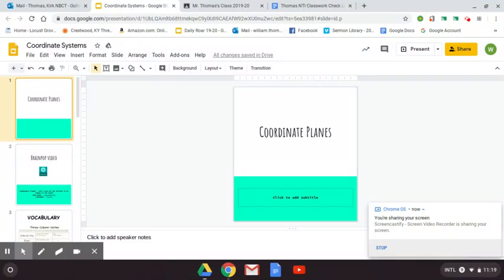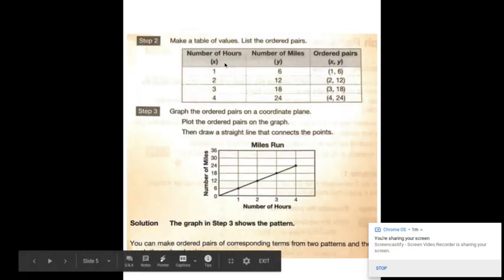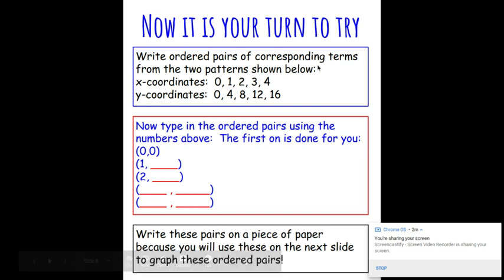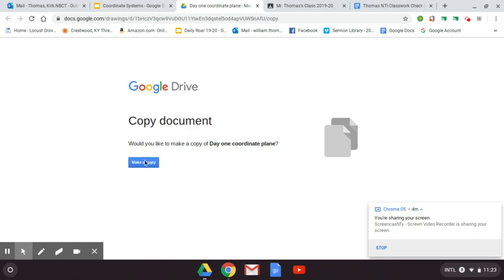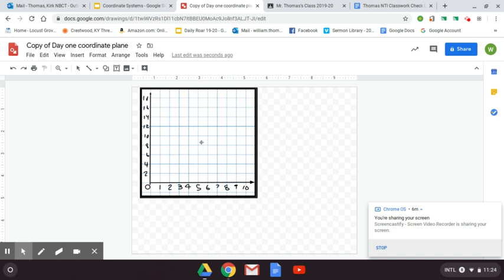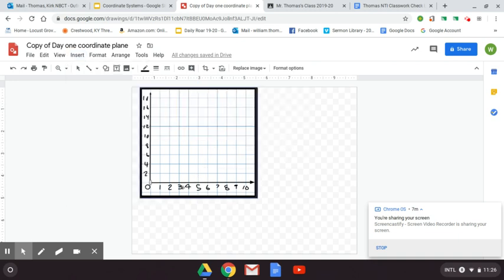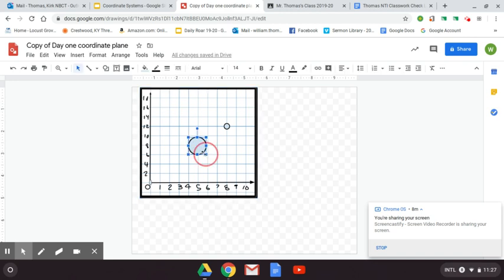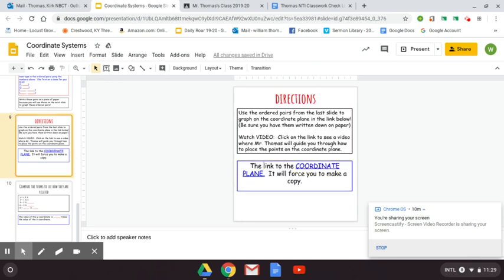Untitled: Apr 27, 2020 11:29 AM